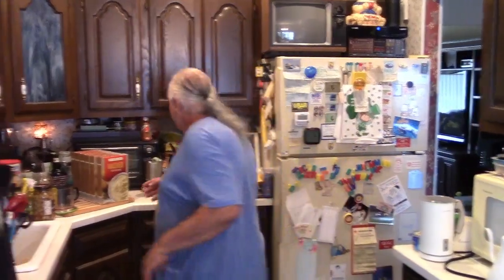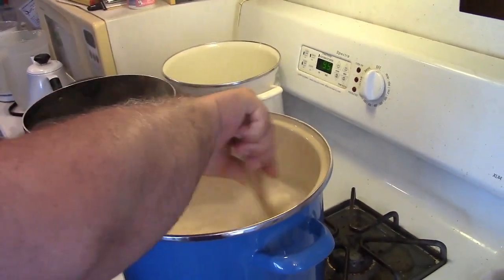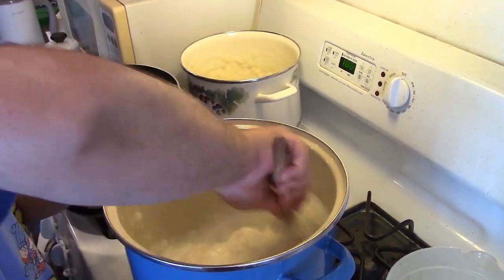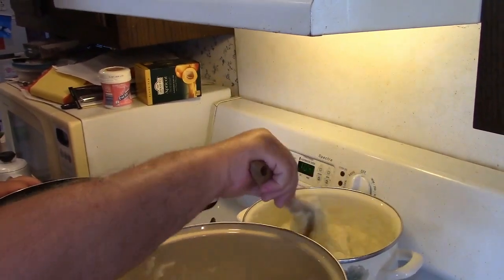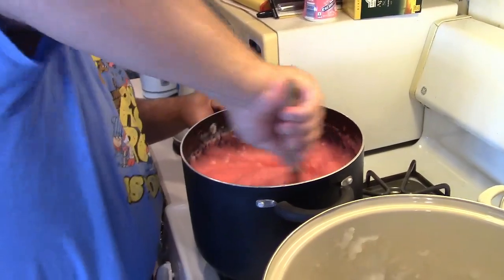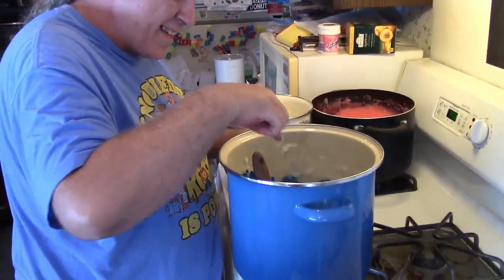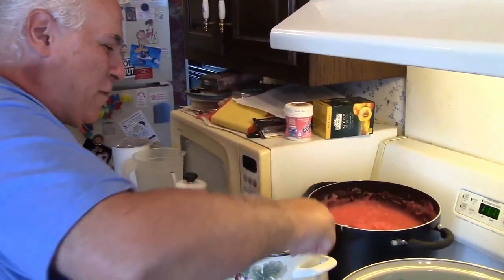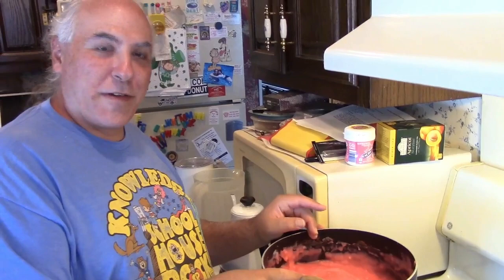4th Of Ju-Slime 2023, Part 1 - Making Slime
As many of my valued subscribers already know, it's now tradition that I get slimed on Independence Day, otherwise known as The 4th Of Ju-Slime.  This year of course was no exception.  So in this video, I show you how to make the slime.  While not terribly difficult to stir, there's an awful lot of goopy stuff in the pot, so you really do need arms of steel.  This amounts to about 5 GALLONS of the stuff, that's a LOT of stirring.